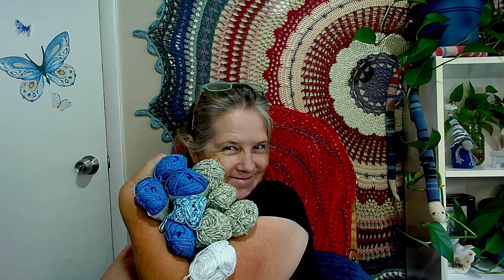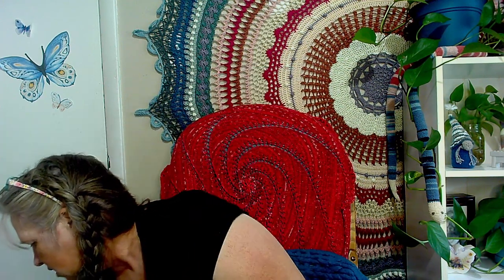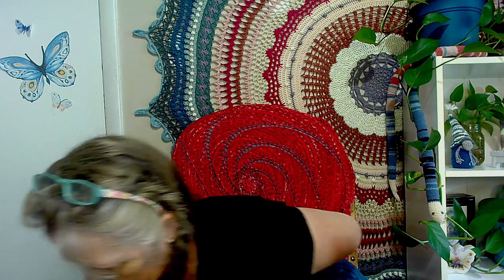myc924 Unbagging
Thank you @LoriClassroomStoriesAndCrochet I received my package and I'm ready to start this new myc924 project. Thanks @ElainefromPenguinPlaceCrafts for taking on this adventure.

Background patterns:
Blanket on wall I used Yarn Bee Yarntopia yarns, here is my Ravelry project

This link tree has links to all the fun goodies like my memberships, discord, my blog, my Etsy shop, Ravelry, etc.